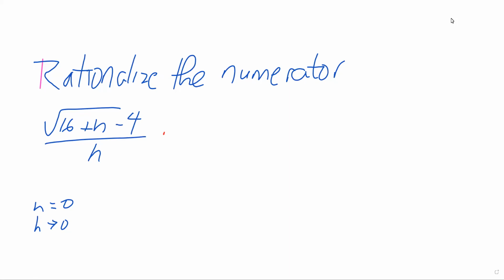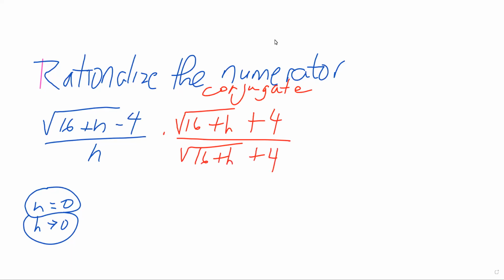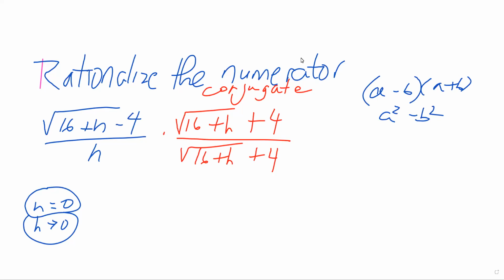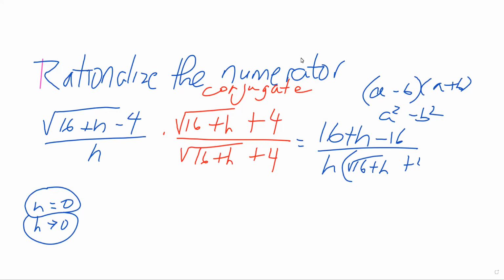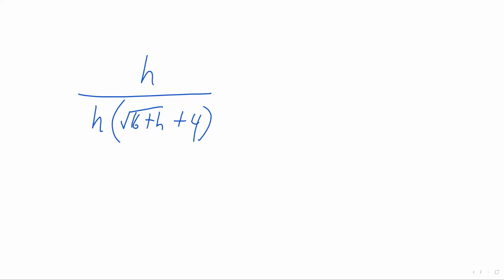Rationalizing the Numerator of an expression.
A STEM College Algebra topic that prepares for similar rigorous problems in calculus.